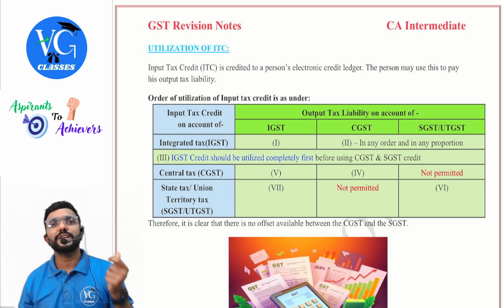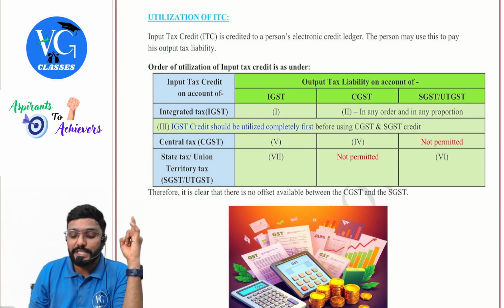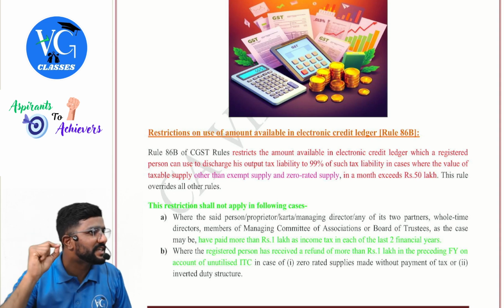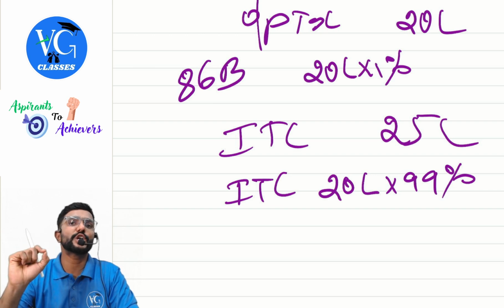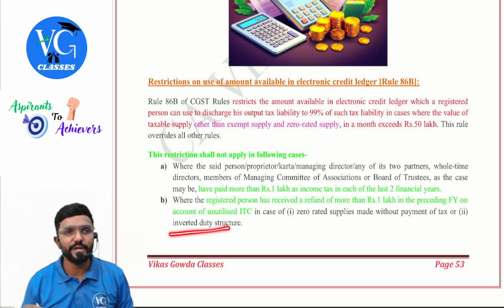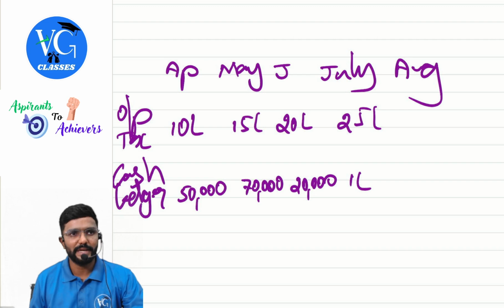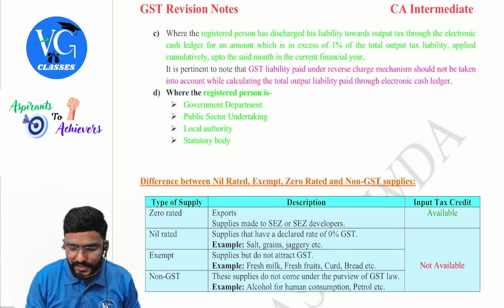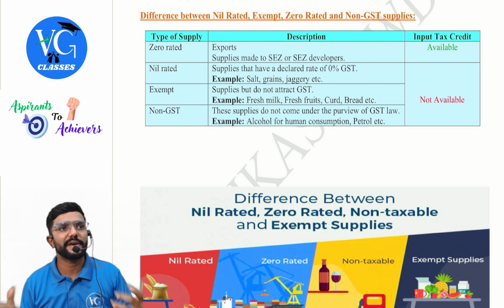Utilization of Input Tax Credit | Order of Adjustment for ITC | Rule 86B | GST Quick Revision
In this Short Duration GST Revision video, CA Vikas Gowda covers the most important topics and key concepts you need for your upcoming exams.